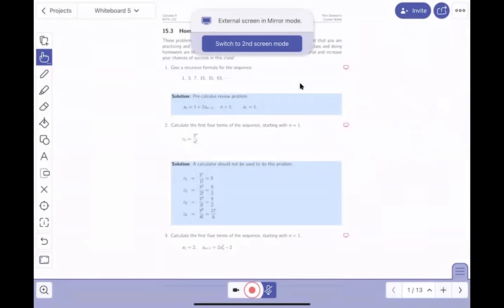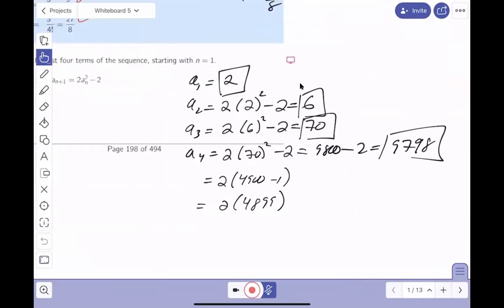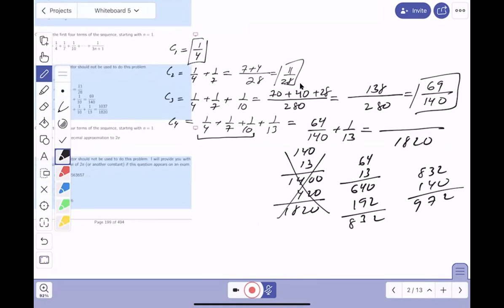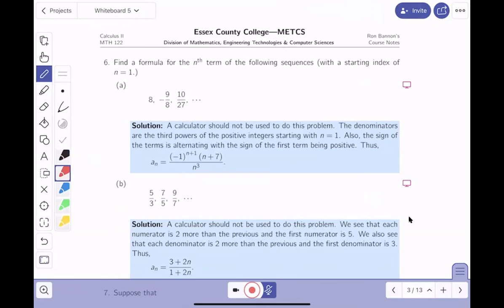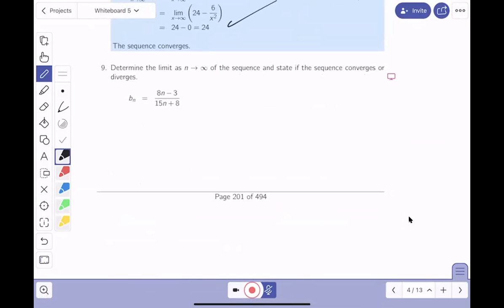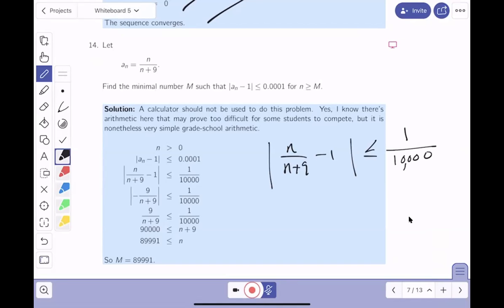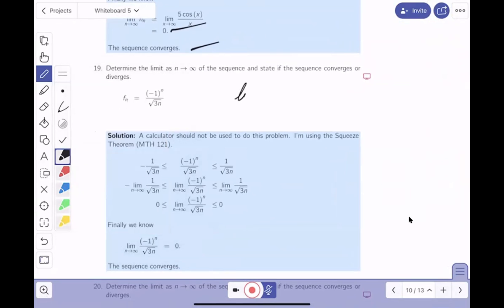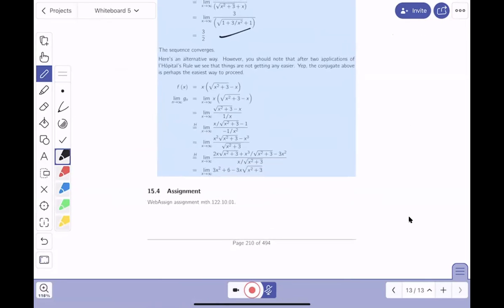04 mth122 15 hw